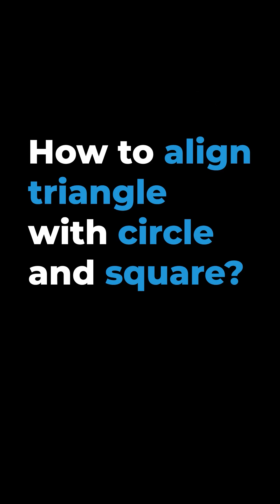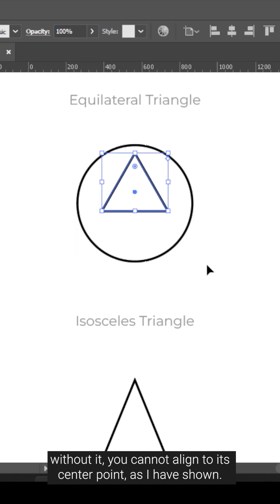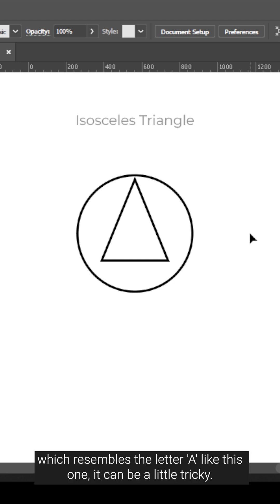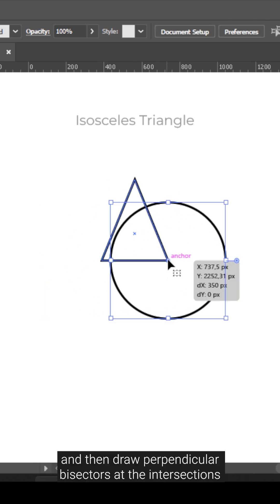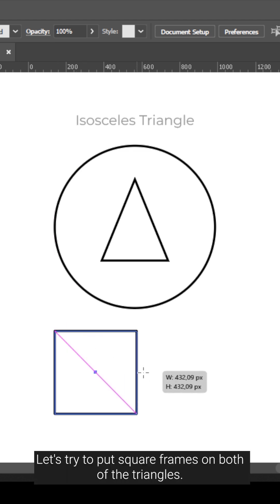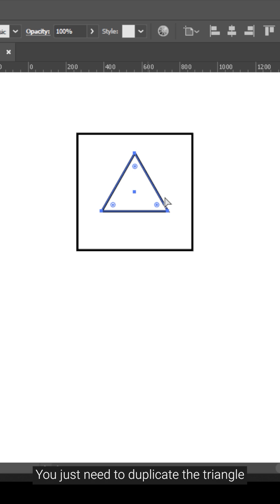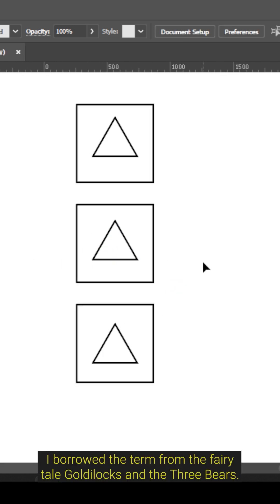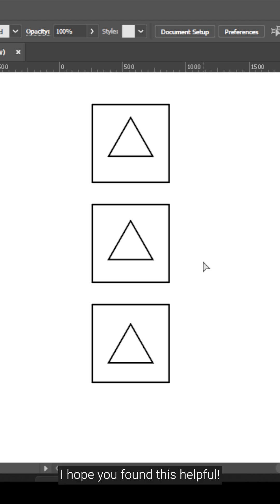How to align a triangle with a circle and a square?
This video is for you if your search query is similar to these:
-How to align non-uniform triangles within circle and square shapes?
-How to center a triangle on a circle and a square?
-How to balance a triangle on a circle and a square frame?
-How to balance your letter A logo for social media lockup
-How to balance your letter A logo for avatar lockup
-How to balance your letter A logo for profile picture lockup